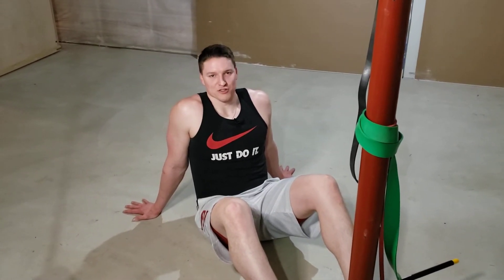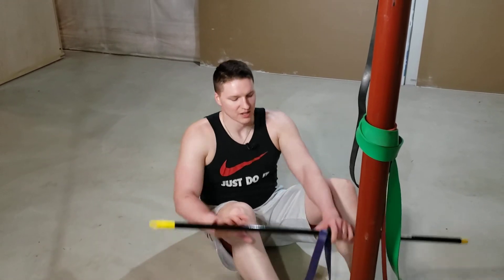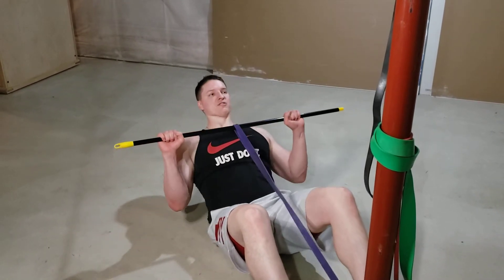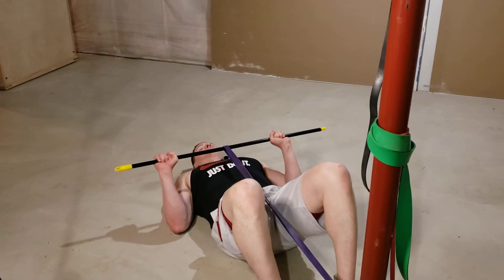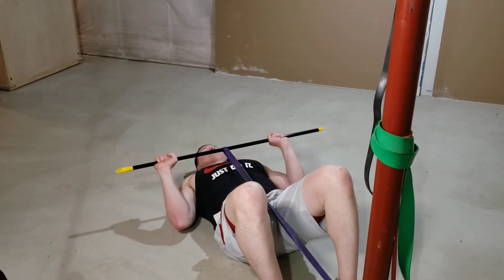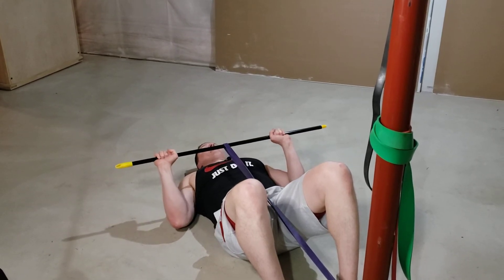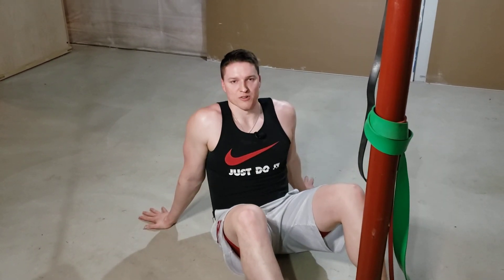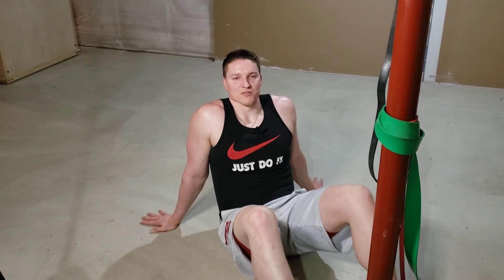Supine Band Shoulder Press